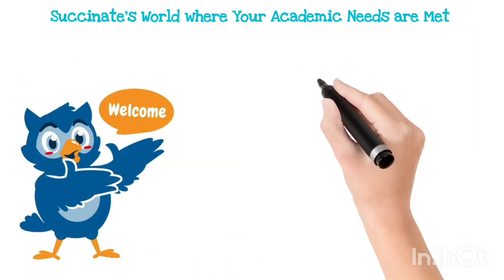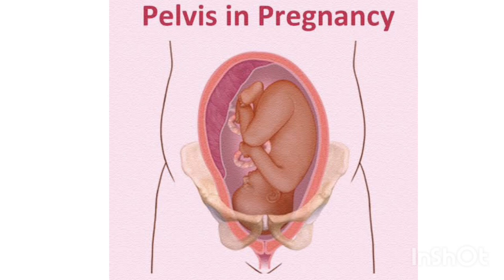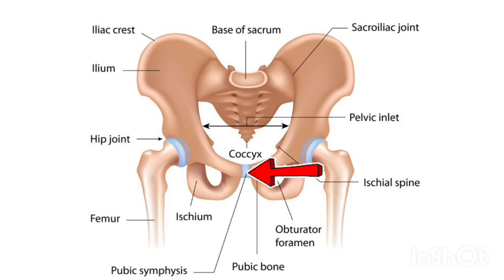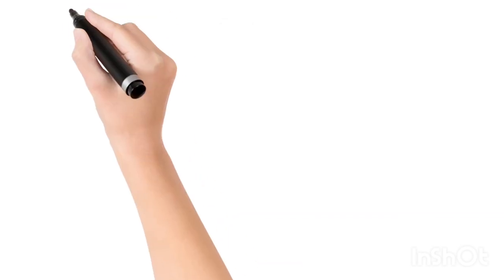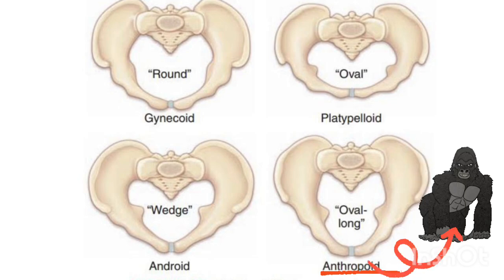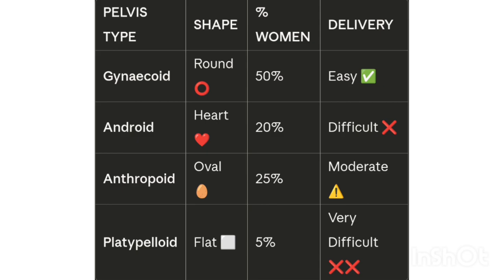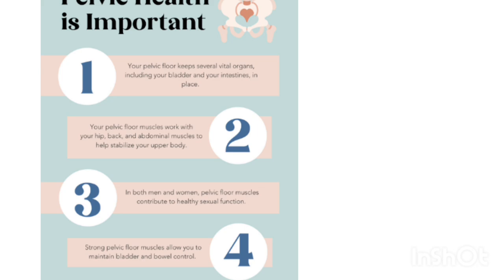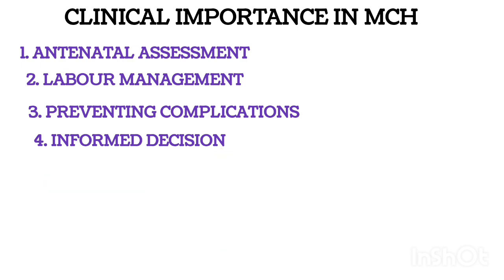Types of Female Pelvis Explained | Essential Guide for Nurses, Midwives & Doctors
🦴 Know Your Pelvis, Save Lives!
Understanding pelvic anatomy is CRUCIAL for every healthcare worker in maternal health. This whiteboard animation breaks down the 4 types of female pelvis and their impact on labor and delivery.
What You'll Learn: ✅ Complete pelvic anatomy (inlet, cavity, outlet) ✅ The 4 pelvis types: Gynaecoid, Android, Anthropoid & Platypelloid ✅ Which pelvis types are best for normal delivery ✅ Clinical assessment techniques ✅ How to predict labor outcomes based on pelvis type ✅ When to recommend cesarean section
The 4 Types at a Glance: 🟢 Gynaecoid (50%) - Best for childbirth 🟡 Anthropoid (25%) - Moderate difficulty 🔴 Android (20%) - Difficult, often needs C-section 🔴 Platypelloid (5%) - Very difficult delivery
Perfect for: 👩‍⚕️ Labor & Delivery Nurses 🤱 Midwives & Birth Attendants 👨‍⚕️ Obstetricians & Medical Students 📚 Nursing & Midwifery Students 🎓 Healthcare Educators 👶 Maternal-Child Health Workers

💡 Explained in Pidgin for easy understanding and community health education!

Why This Matters: Knowing pelvic types helps you:

Predict labor complications BEFORE they happen

Plan appropriate delivery methods

Reduce maternal and fetal mortality

Provide better antenatal counseling

Make informed clinical decisions

👍 Like if this helped your clinical practice! 💬 Comment which pelvis type is most common in your practice! 📌 Save for quick reference during clinicals!

🎯 MEMORY AID: "Girls Are Always Pretty"

Gynaecoid

Android

Anthropoid

Platypelloid